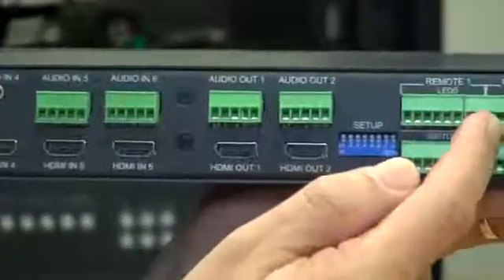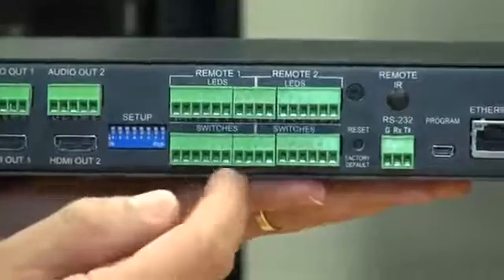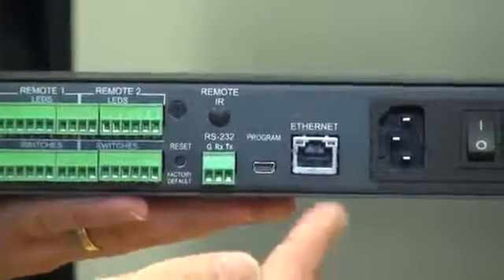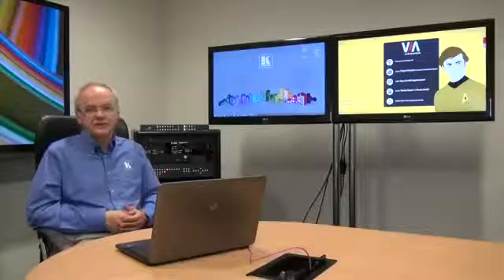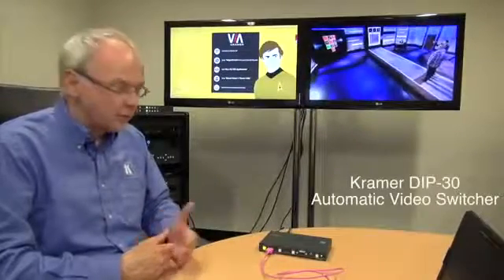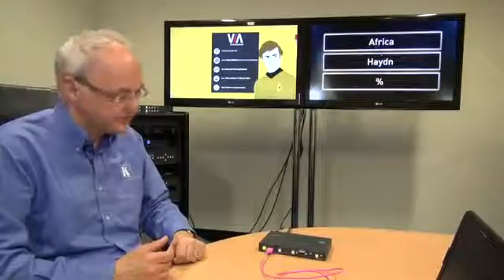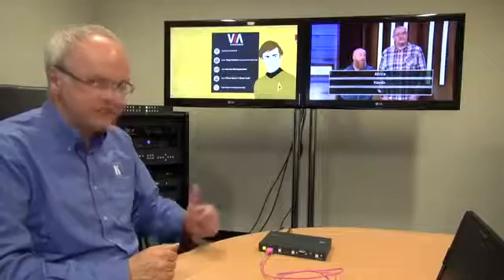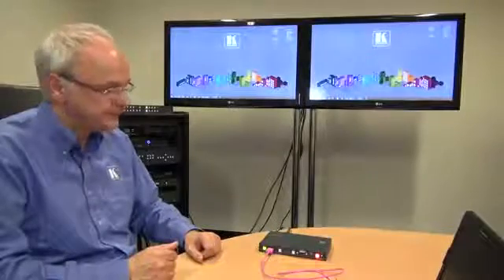Kramer VS 62HA 4K HDMI and Audio Matrix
The Kramer VS-62HA is a 4K HDMI and Audio Matrix Switcher designed for use in meeting rooms with dual screens and video-conferencing systems in place.